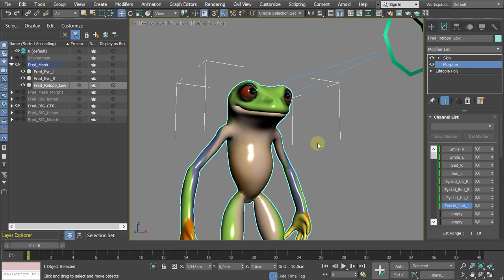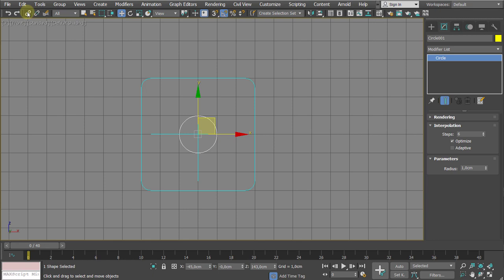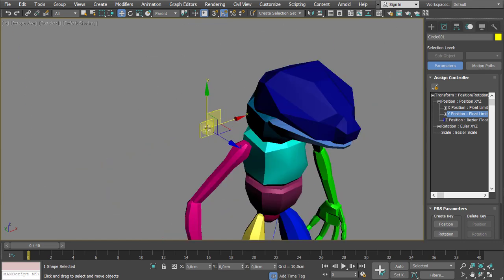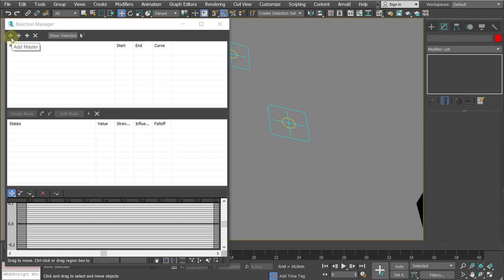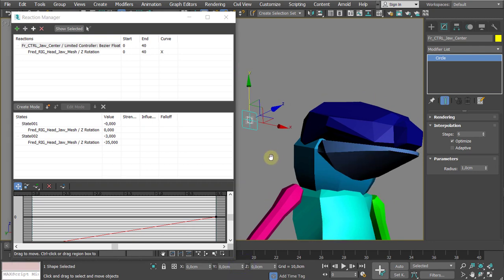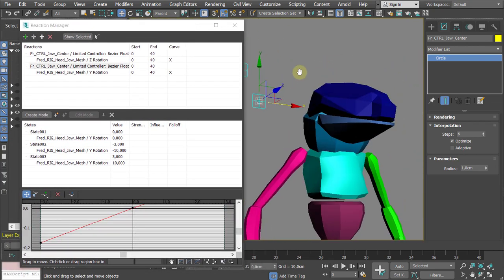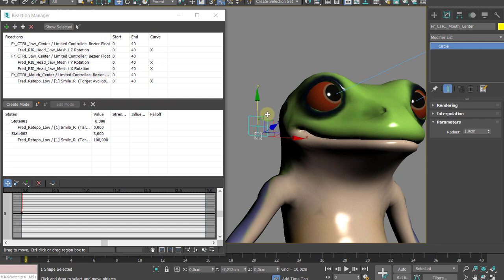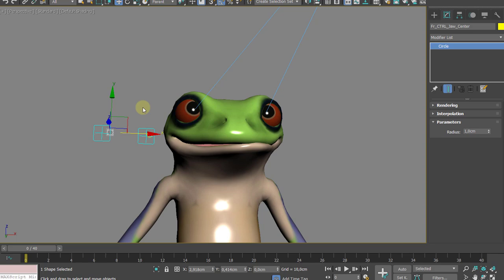MS3D | 3dsmax | CAT rig | Reaction Manager (Rotation & Morph)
Using Reaction Manager is a great way to build controllers. This time we will connect a controller with the jaw movements (transformation to rotation) and a controller with the mouth morphs (transformation to percentage).